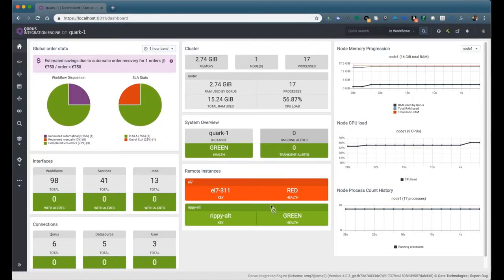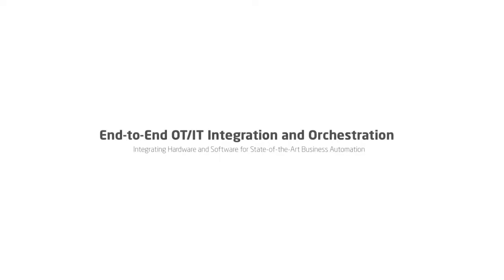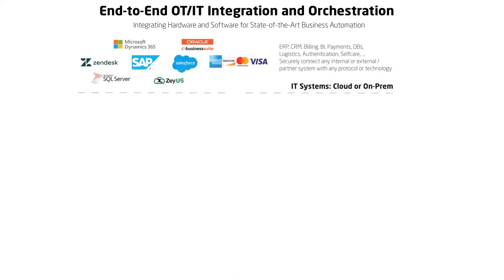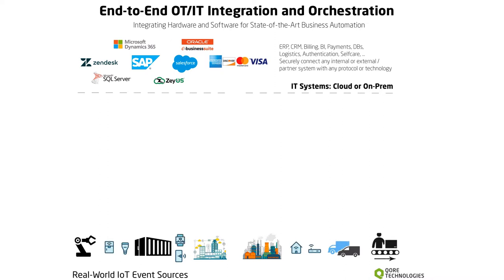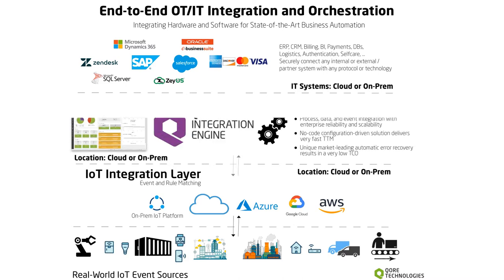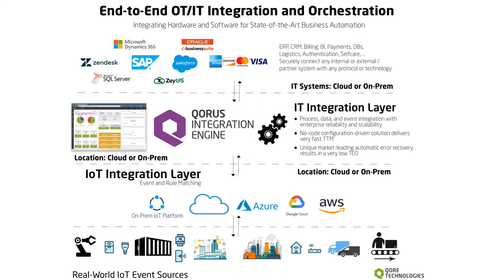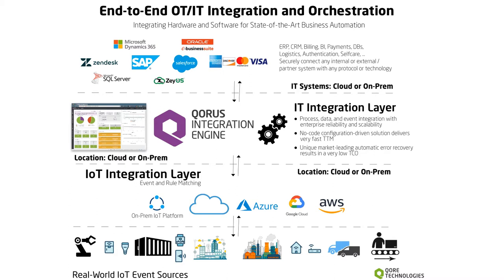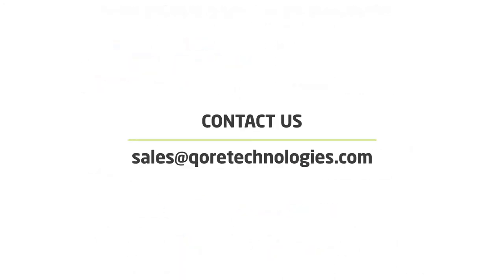IoT-Driven Digital Process Automation Value Chain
Describes how end-to-end OT (Operational Technology) and IT automation can allow businesses to drive new business and service models while offering an unparalleled customer experience, providing unlimited scalability, low operating costs, and high process quality.